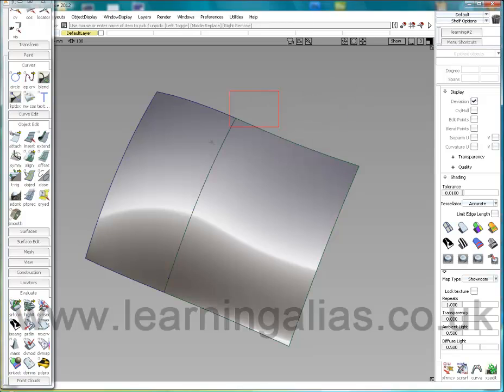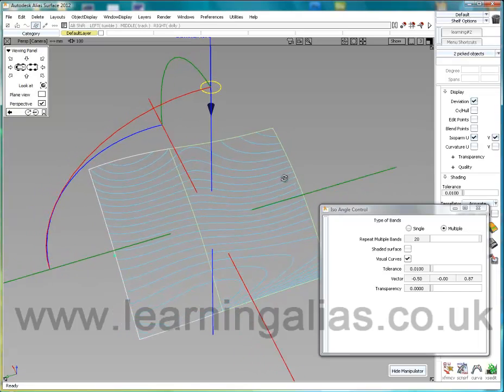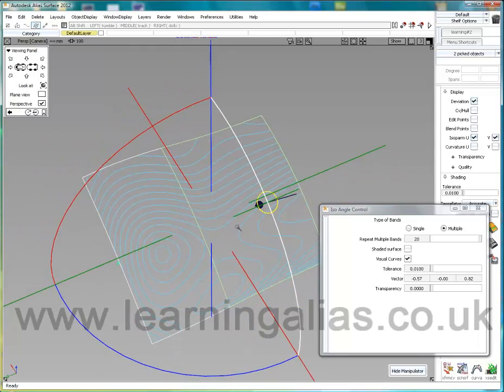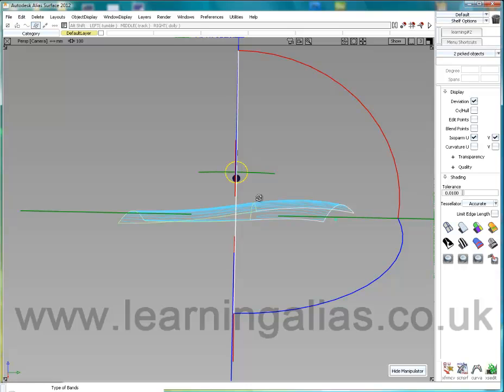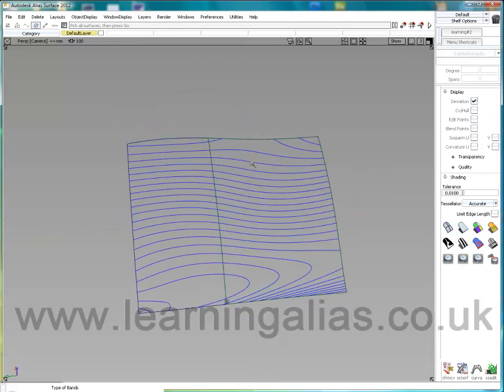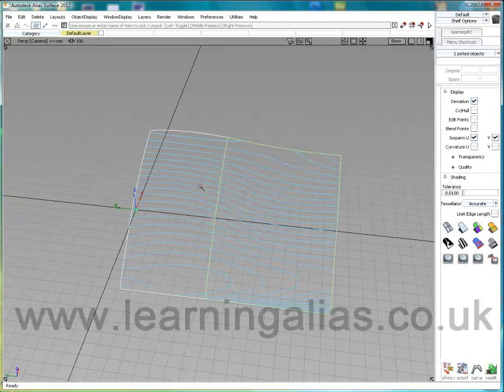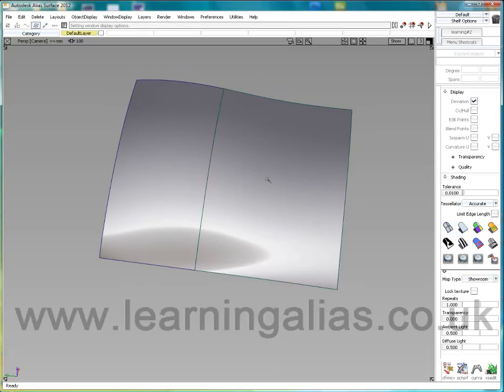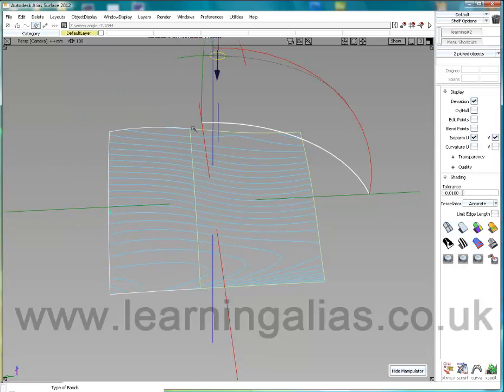Alias Iso Angle Light Manipulator-P79_